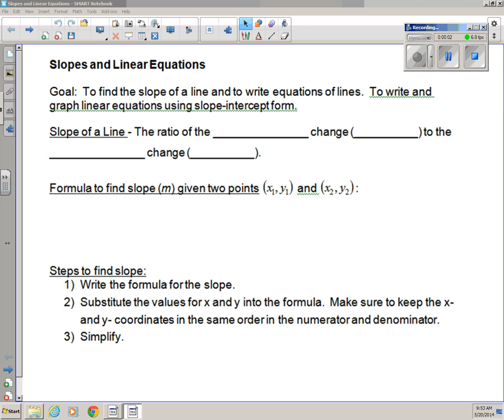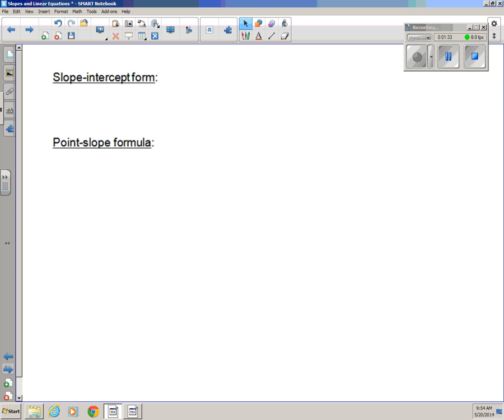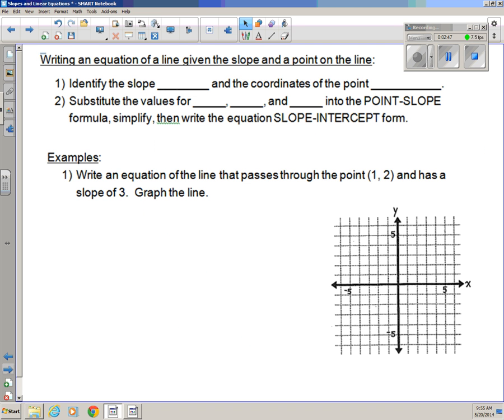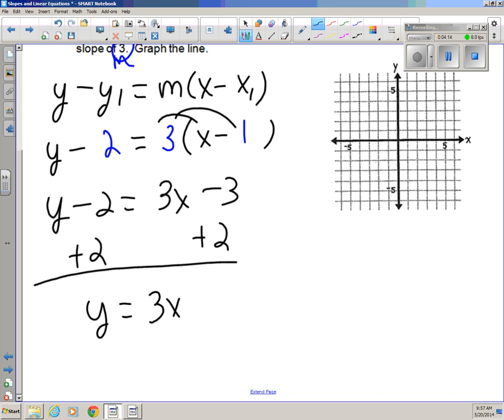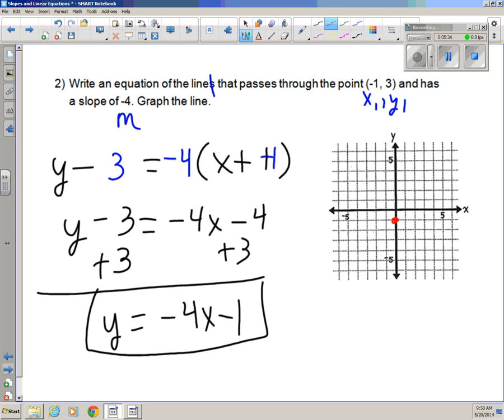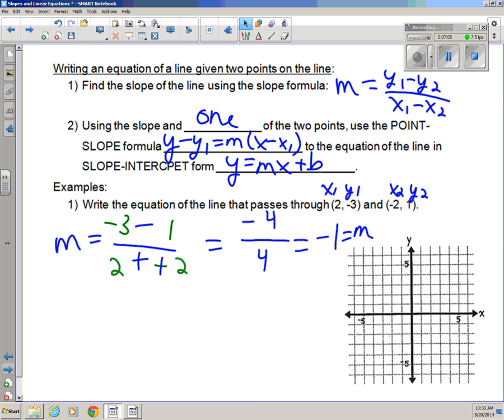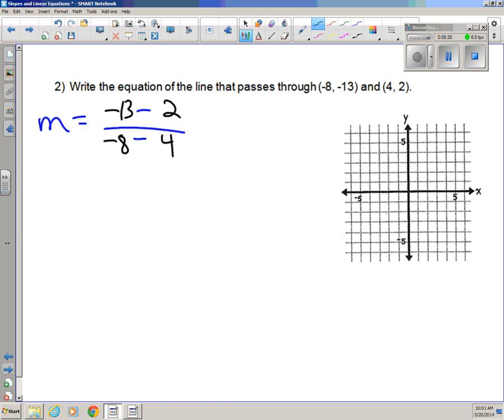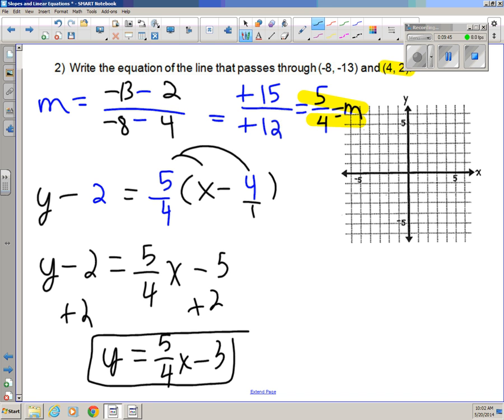Slopes and Lines